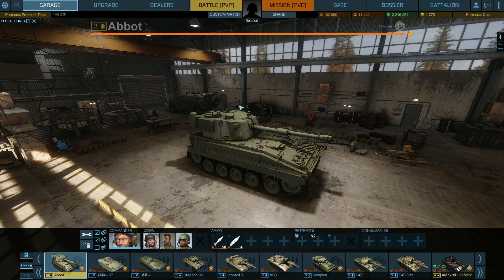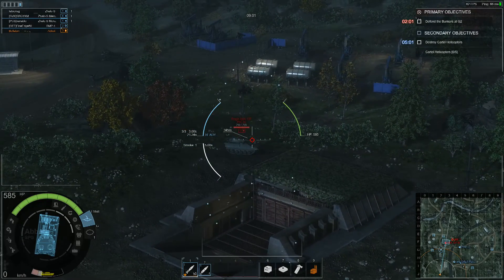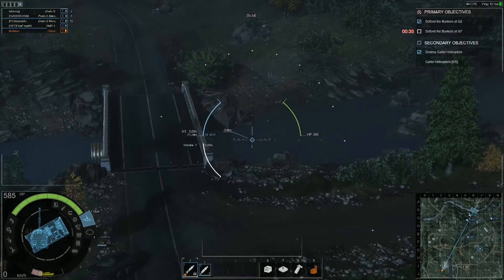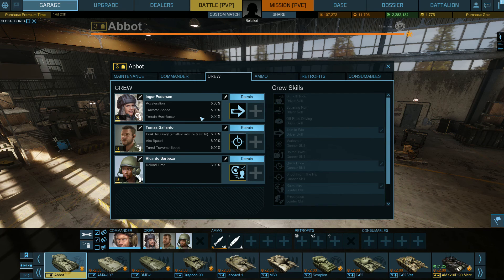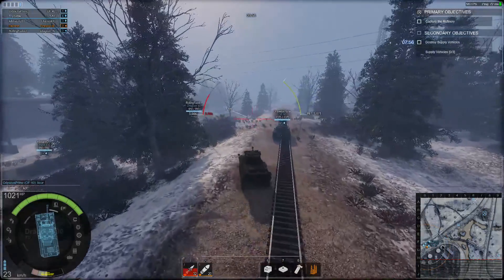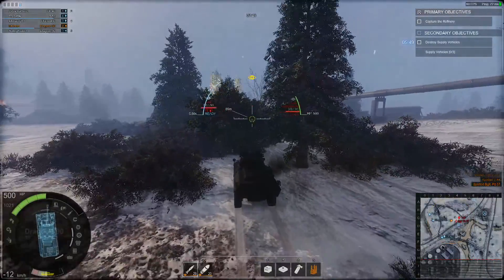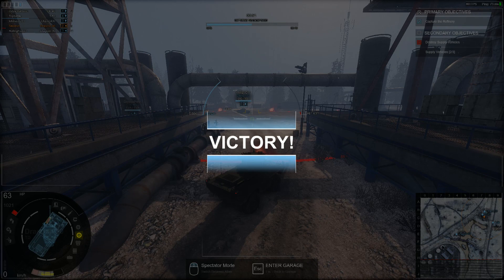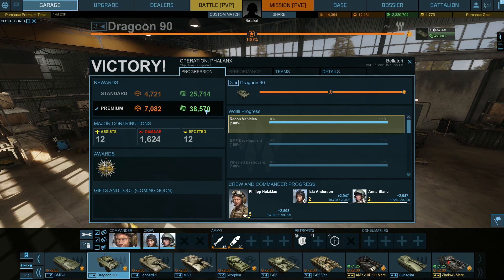Armored Warfare Ep. 3 Artillery and some scouting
Today I take out my Abbot SPG a premium vehicle in Armored Warfare and the Dragoon for a quick PVE match.  Really hated to spend 480,000 hard earned credits on a SPG so I spent five bucks for a premium SPG.  Got to say I really enjoy artillery in this game. Might need to spend credits for a lvl 4 Arty.